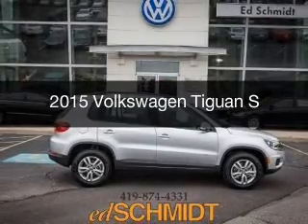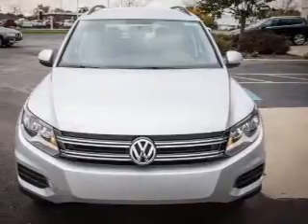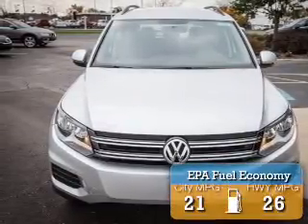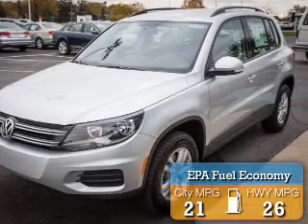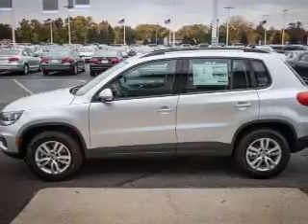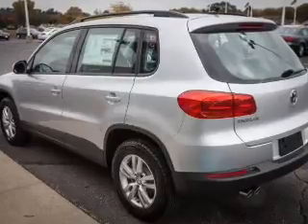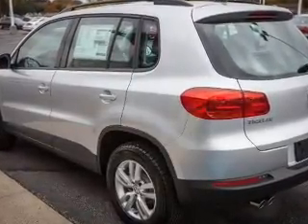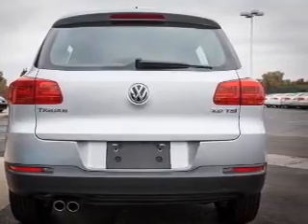2015 Volkswagen Tiguan - Perrysburg OH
Year: 2015
Make: Volkswagen
Model: Tiguan
Trim: S
Engine: 2.0 liter inline 4 cylinder 16 valve GDI DOHC Turbo
Transmission: 6-Speed Automatic
Color: Reflex Silver Metallic
Mileage: 0
Address:
26875 N Dixie Hwy